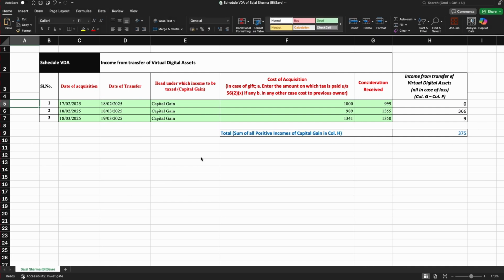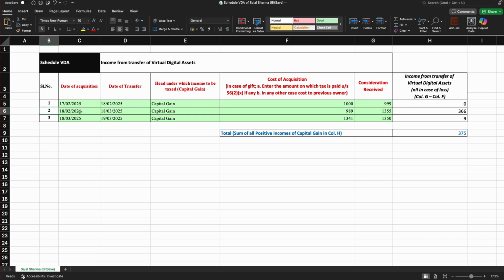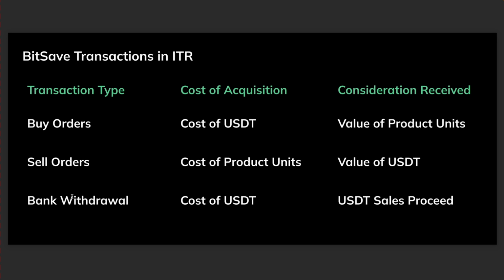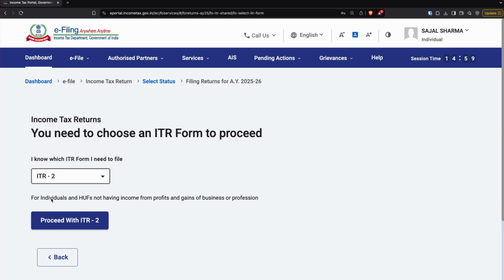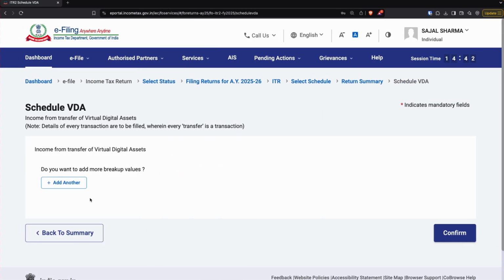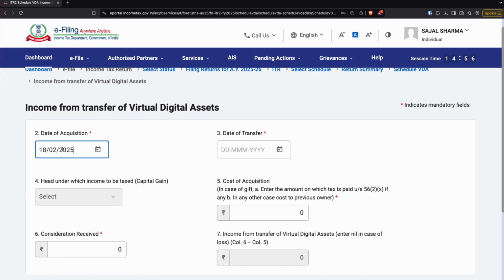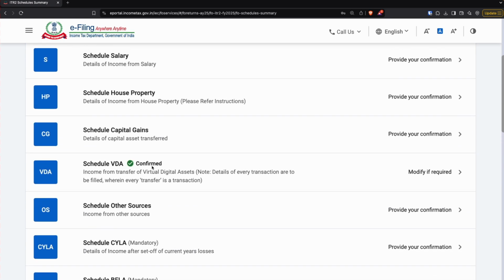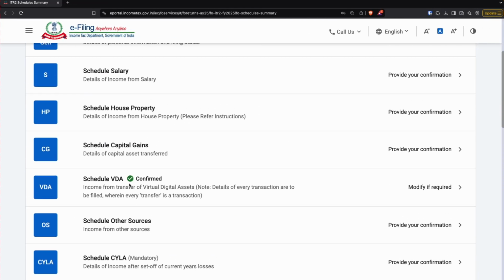Adding BitSave Transactions to ITR 2 Online | Schedule VDA | Income Tax Return Filing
This video explains how to add BitSave transaction details from BitSave Tax Statement to your Schedule VDA while filing ITR 2 Online.